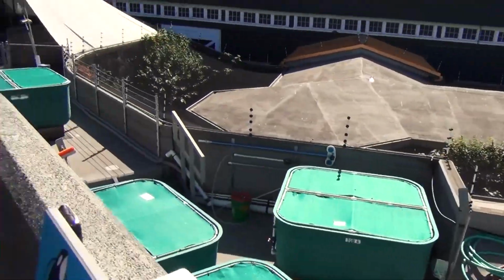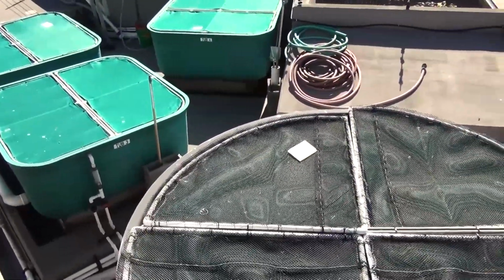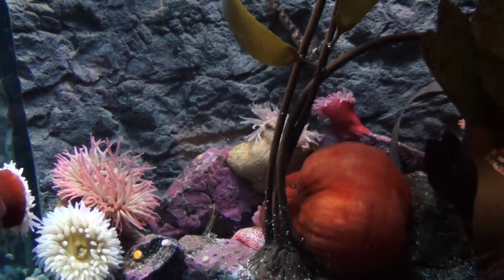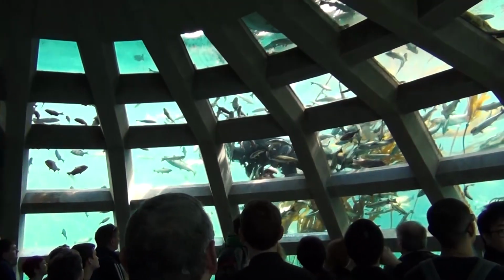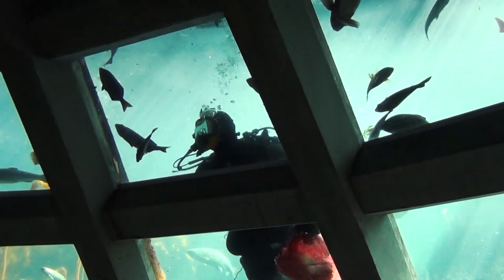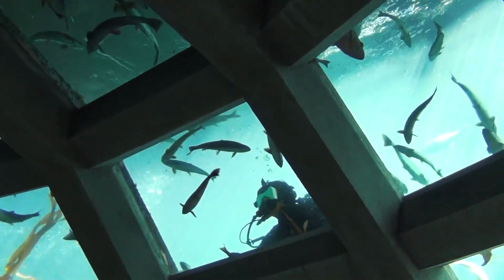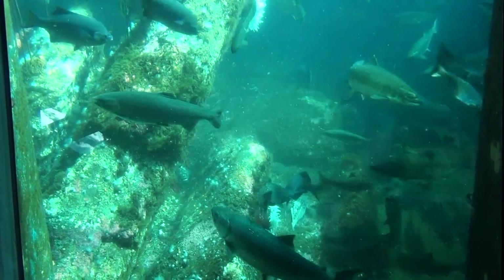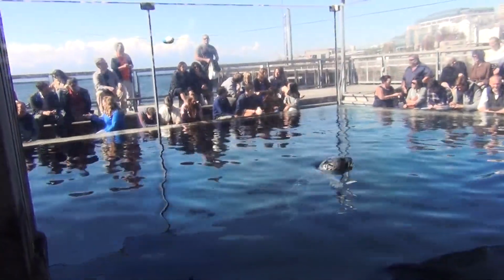Seattle Aquarium Washington - Part 2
The Seattle Aquarium in Washington State is a great place to visit. There is so much to do and see.

Today we will be spending some time inside of the Seattle Aquarium Dome, a great big underwater room with lots of windows and incredible views of salt water fish.

We hope that you will enjoy this video.

Do you like the titles and some of the special effects I used in this video?
Please check out Jeremy's website Video Editor Studio for more details.